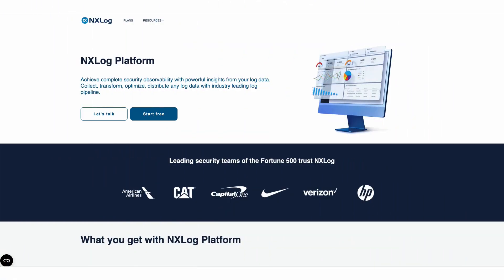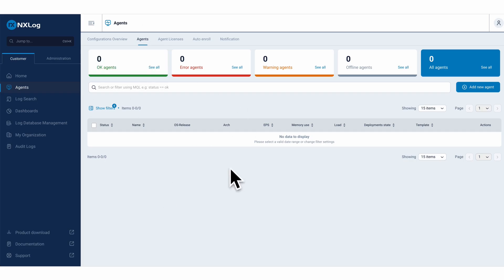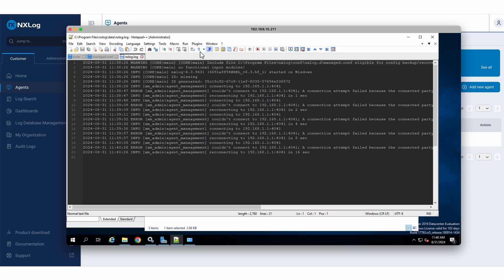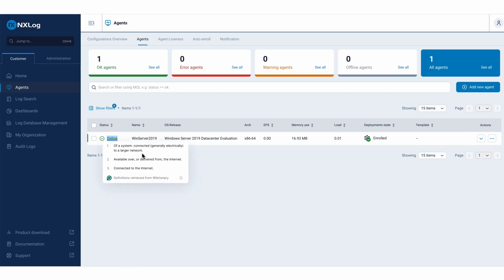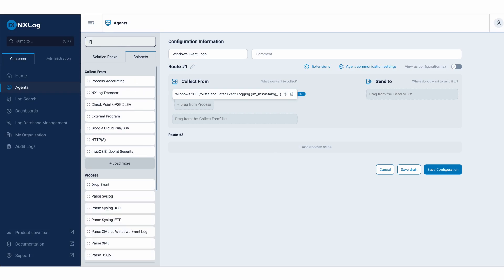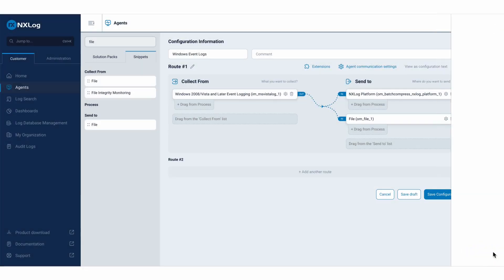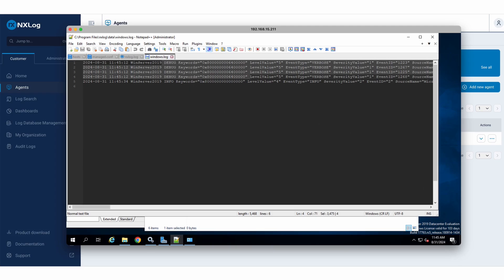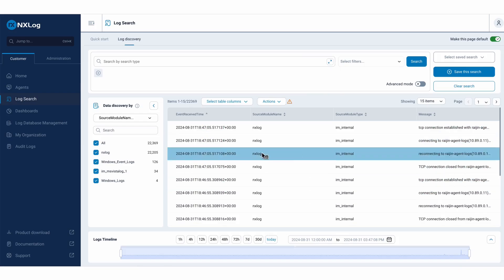How-to series: Managing Agents and Windows Event logs Collection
Learn how to deploy and configure NXLog agents for Windows Event Log collection with the NXLog Platform in this step-by-step tutorial. The video demonstrates:

- Agent installation on Windows Server
- Platform integration through certificate-based enrollment
- Template configuration for Windows Event Log collection
- Dual-destination routing (platform storage + local file backup)
- Real-time monitoring of log throughput and event verification

Perfect for IT teams needing centralized Windows log management with enterprise-grade security and reliability.

Have questions? Reach out to the NXLog technical support team — we're happy to help!